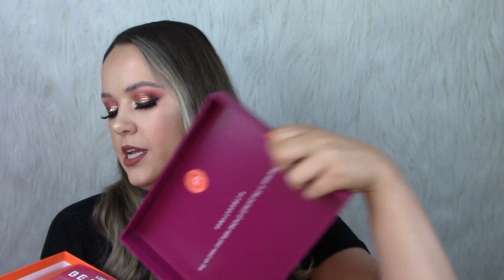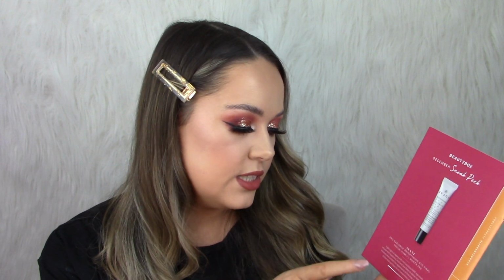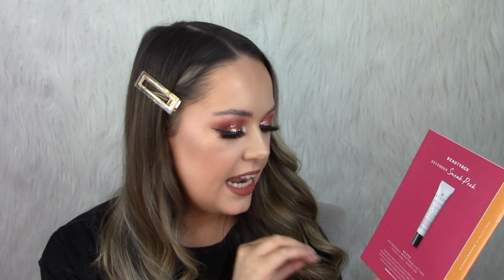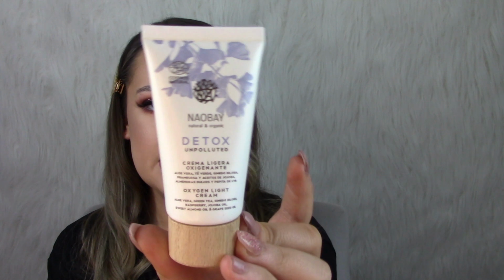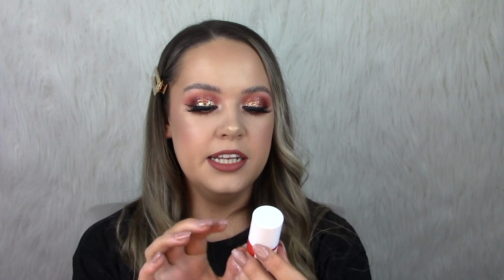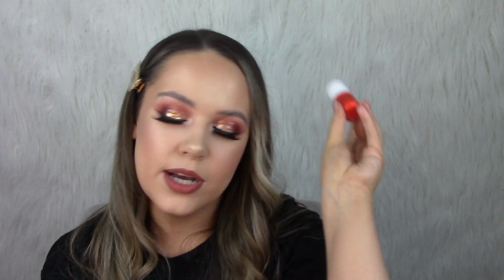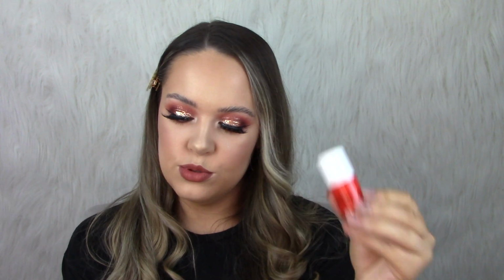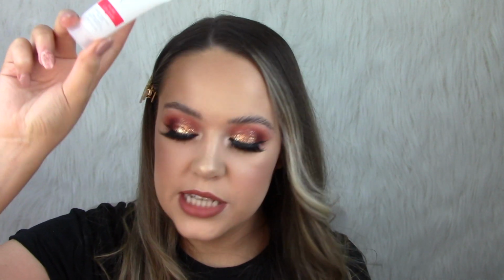LOOKFANTASTIC NOVEMBER 2020 UNBOXING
I hope you're all well. In todays video we are unboxing our November 2020 Look Fantastic beauty box.

Don't forget when we hit 1,000 subscribers we will be doing our first ever give away so stay alert for when the time comes!

Ell Xx